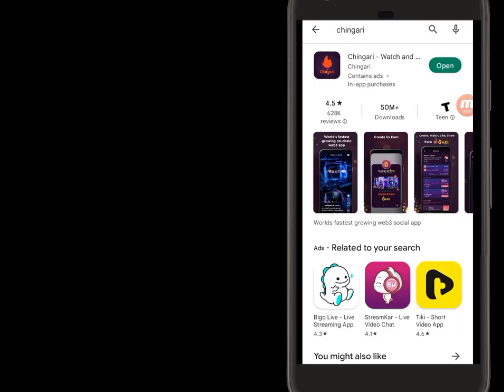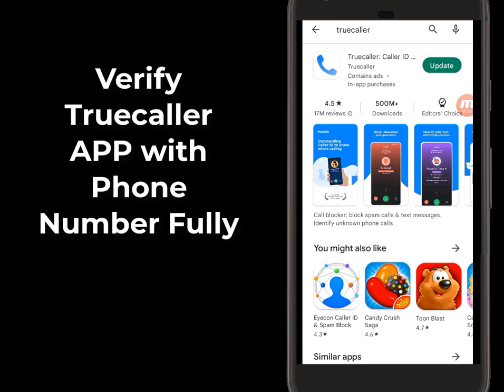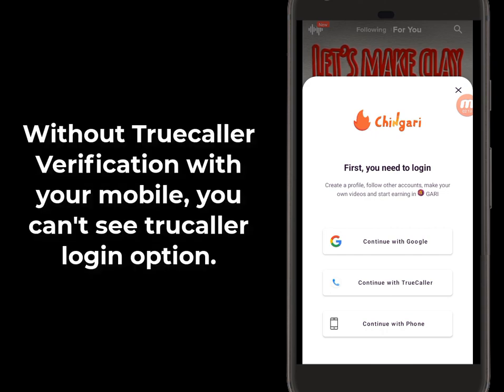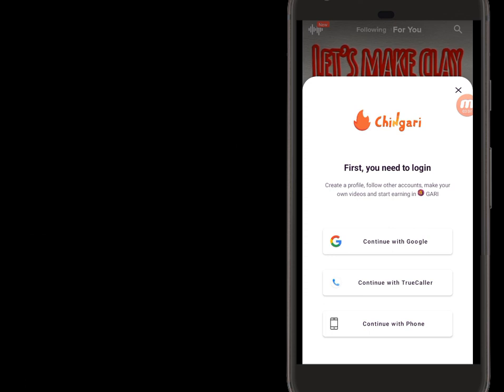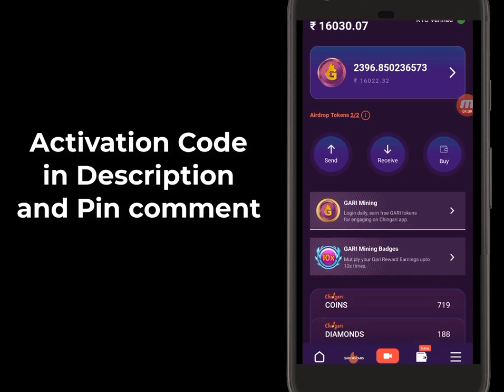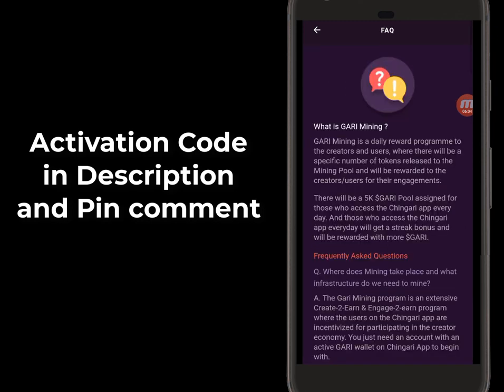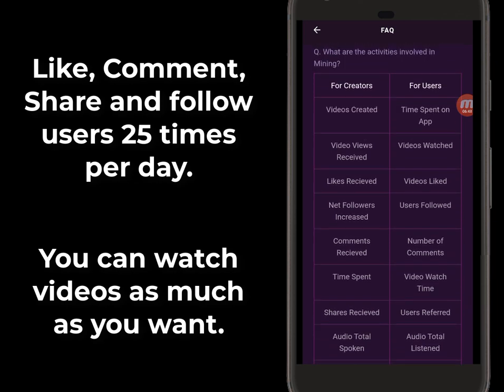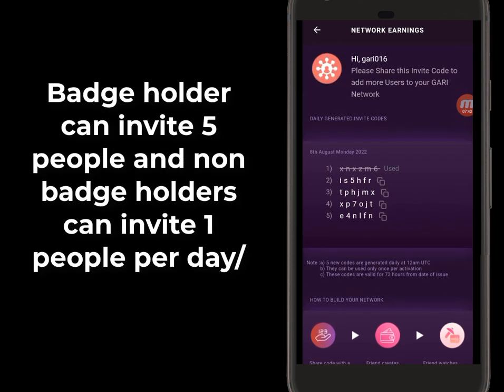Best Crypto Mining App Android 2022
Gari Mining Activation Code (updated today)

r4b5ki
yt224c
n8uqao
udjzxq
19fdlr
tyya34
e9xbrp
1tb1z6
9lwjy9
d7pmcx

In this video we will know about Chingari crypto mining app through which you can mine crypto called gari. You can use android of any mobile to run this crypto mining app. This crypto mining android app is getting trendy due to activation network.

People also search for:
best crypto mining app in india
best crypto mining app 2022
crypto mining app android 2022
Gari token withdraw
How to mine gari token
mining crypto app
gari mining code
mining crypto free
how to mine gari crypto
how to mine gari coin
gari token update
gari token app review
crypto mining
crypto mining 2022
crypto mining apps for iphone
crypto mining app 2022
best crypto mining app
best crypto mining app android
best crypto mining app for iphone
crypto mining app android india
crypto mining software android
mining app,crypto mining app
gari coin mining
gari token mining invite code
gari token mining
how to withdraw gari token
earn crypto mobile app
mobile app crypto mining
mobile crypto mining app 2022